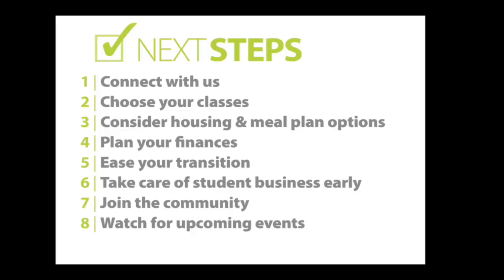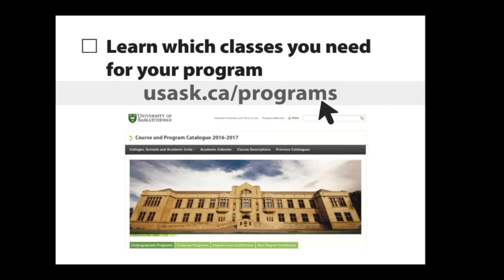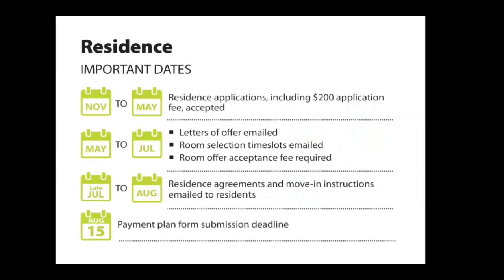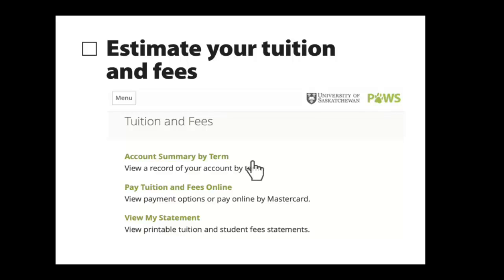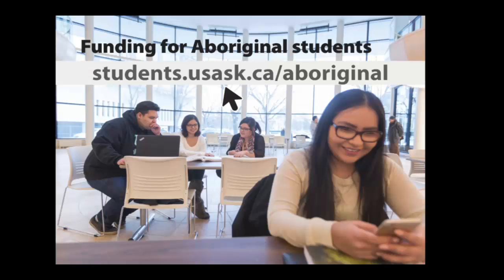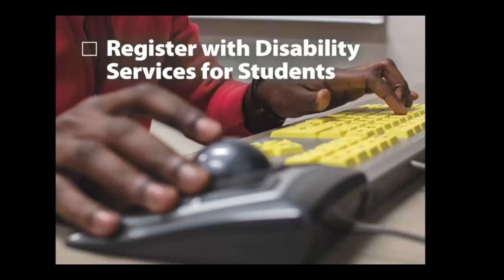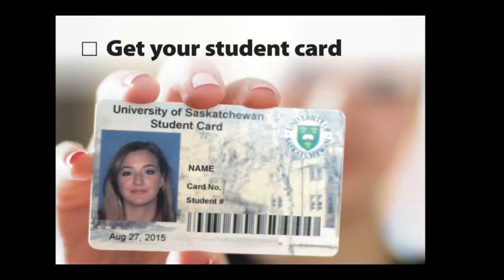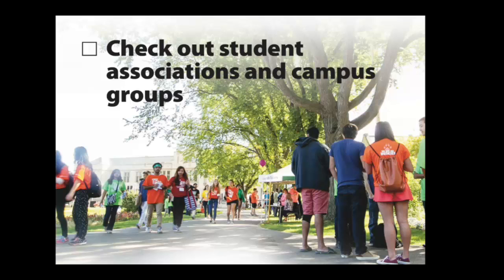New to uSask: Guide for New Students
We know you have questions about coming to university. Find the answers and learn your next steps in this video for new University of Saskatchewan students.